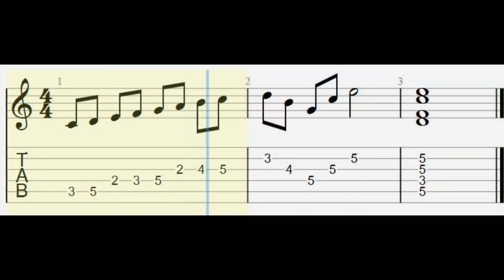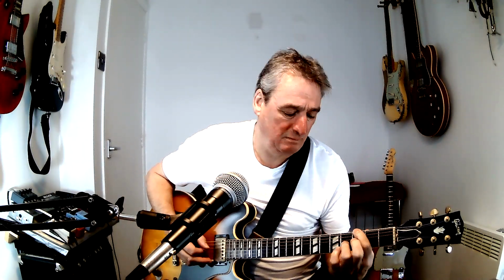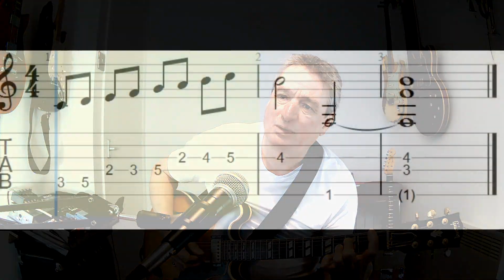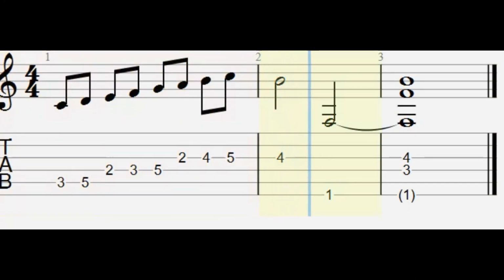How To Use Your Major Scales Part 1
Getting the best out of your major scales - how to apply them in all sorts of different situations, in easy steps.